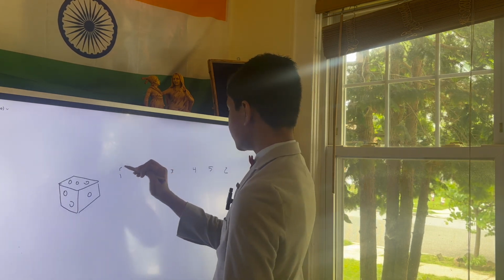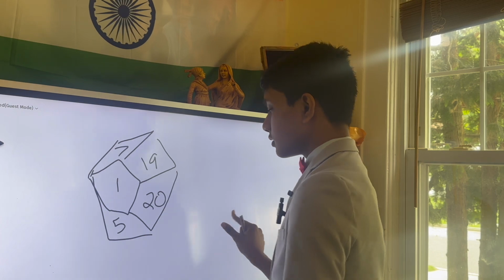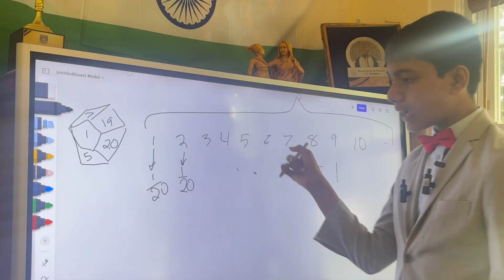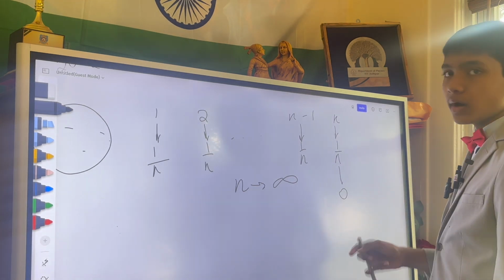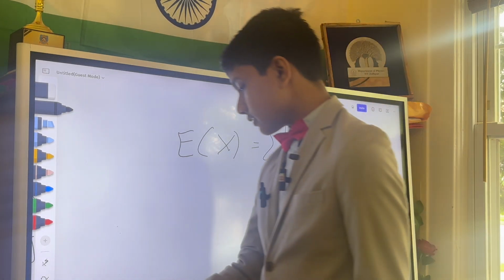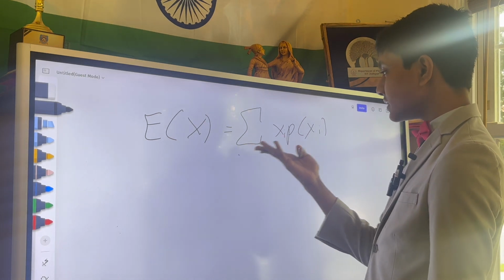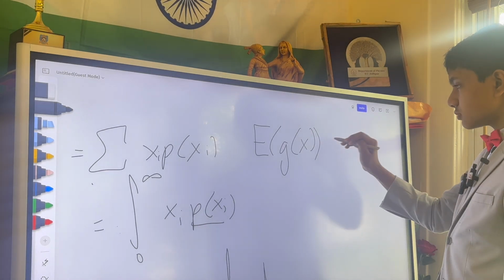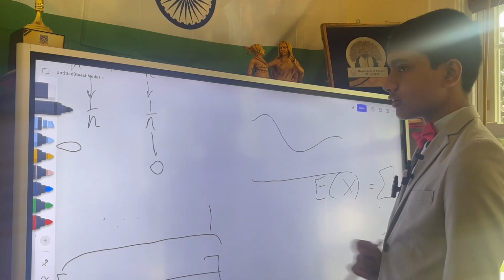Probability Lec 7: Continuous random variables